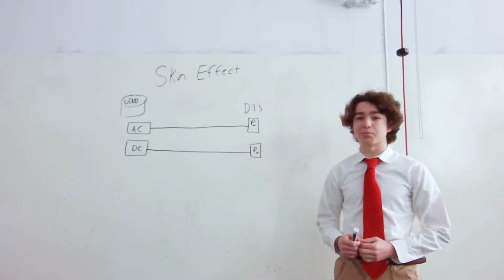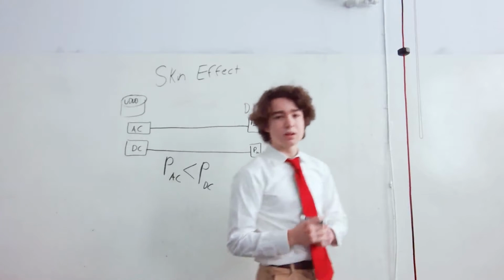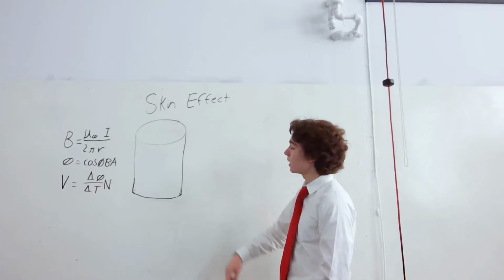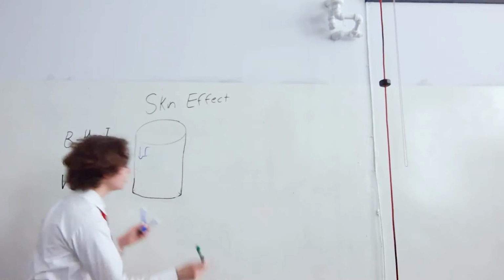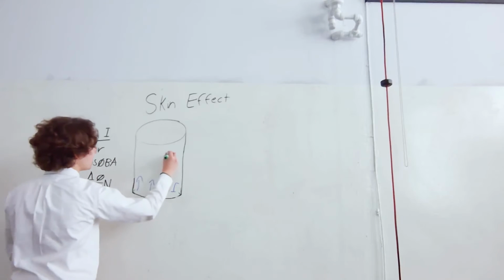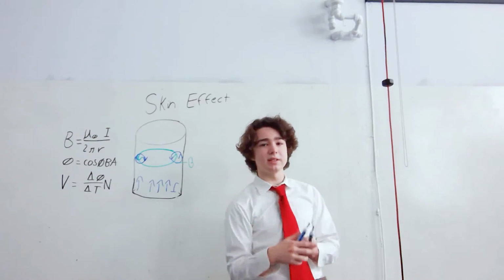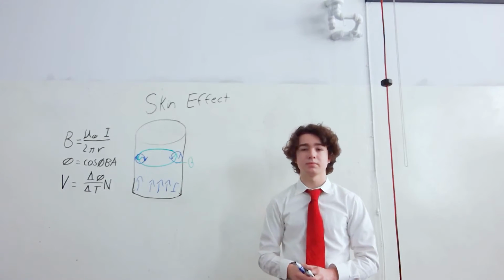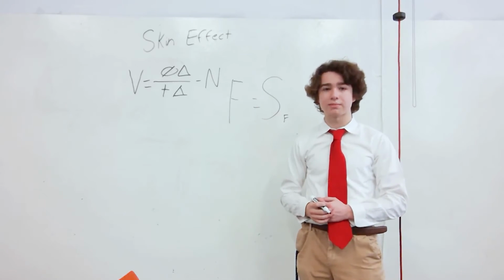War of the Currents: AC vs DC